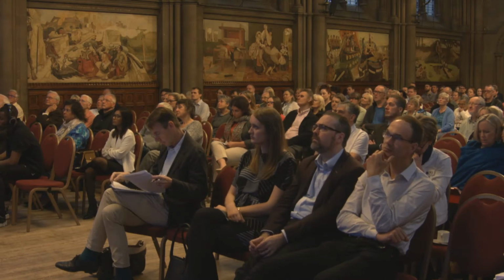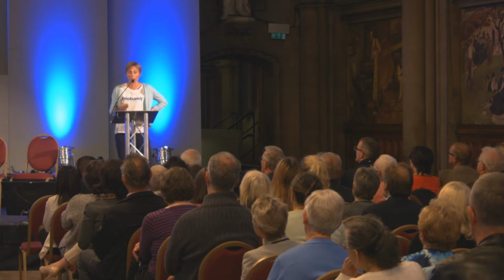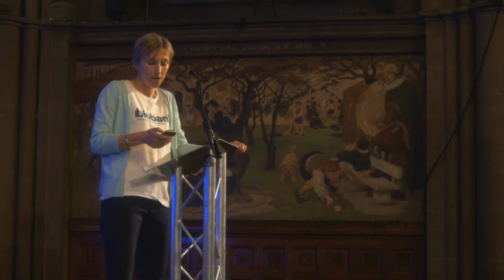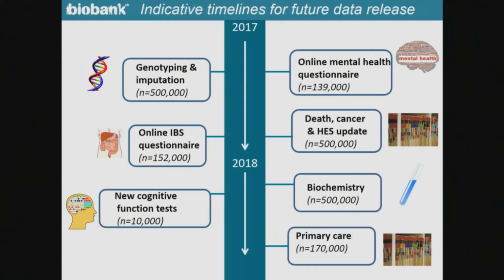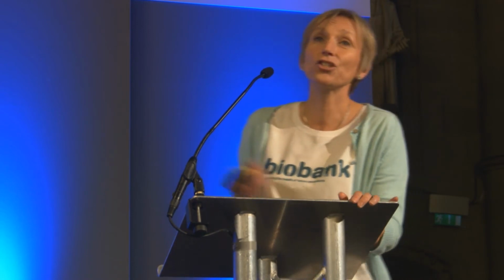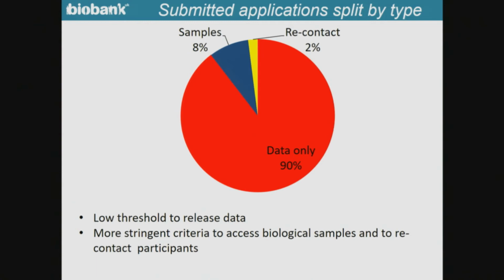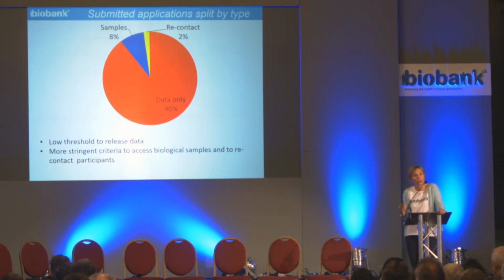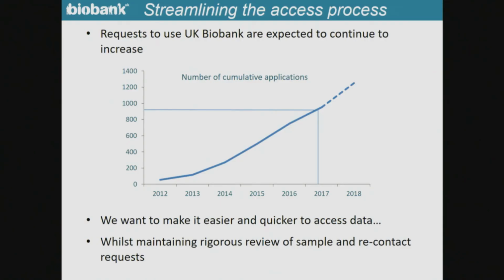Associate Professor Naomi Allen, UK Biobank Senior Epidemiologist - A review of the year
Filmed at the UK Biobank Annual General Meeting in July 2017